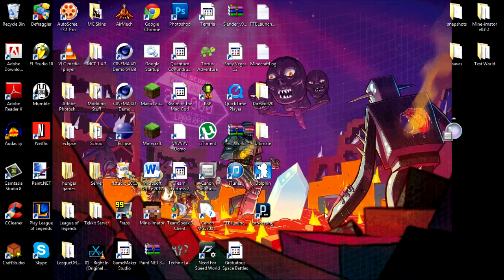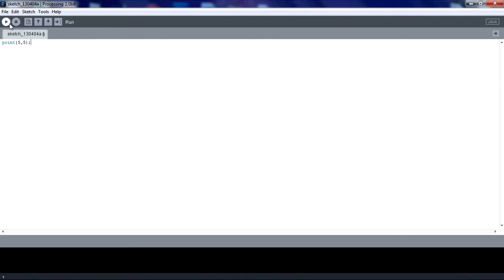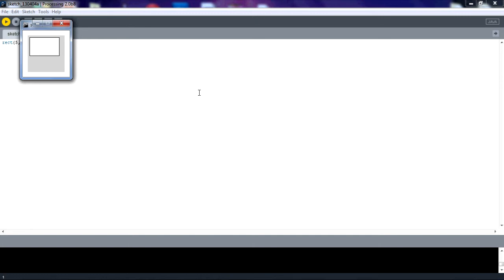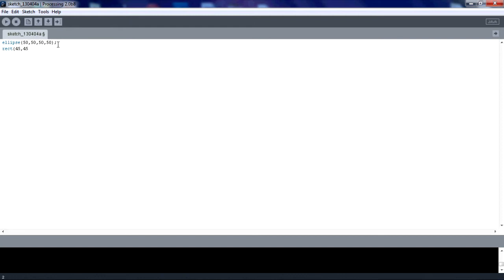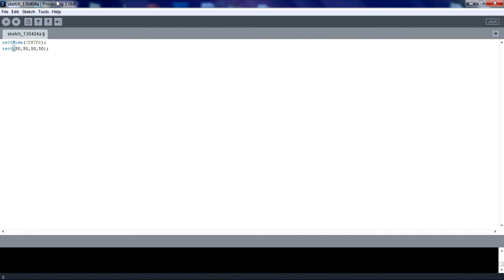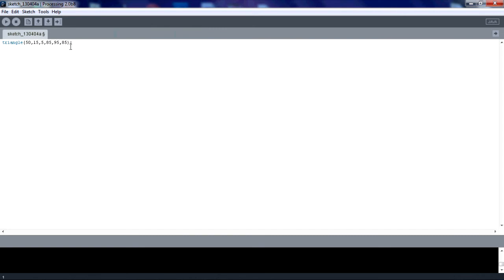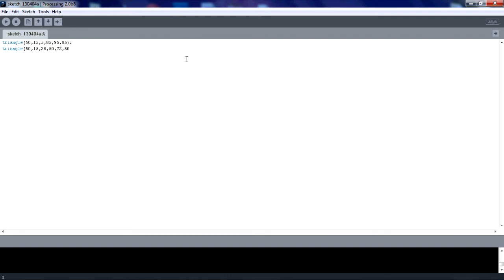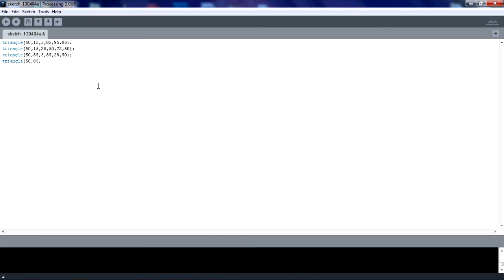Processing - Ep. 1 - Setup and Shapes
In this series, I teach you how to use a basic coding program called Processing. In this episode we setup the program, learn some basics, and have fun with shapes!